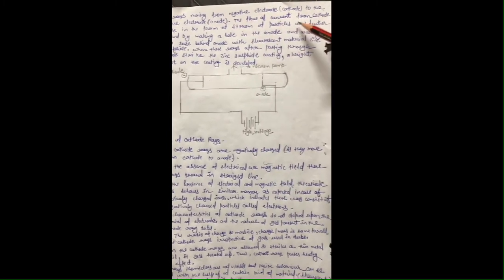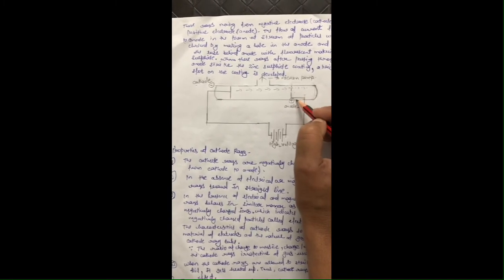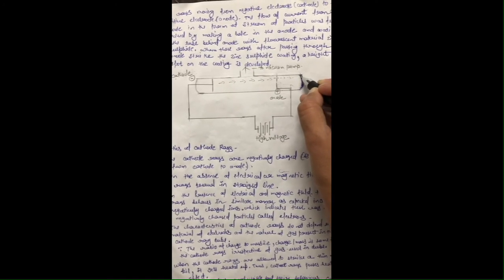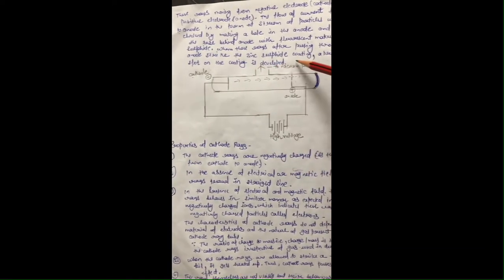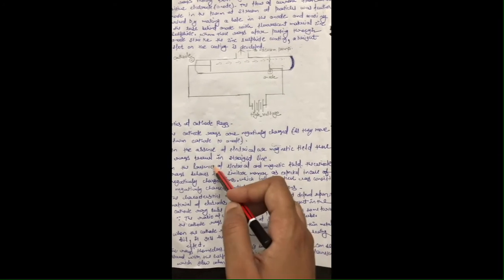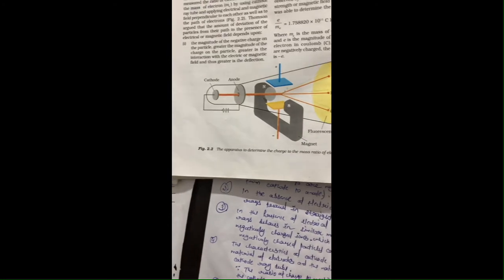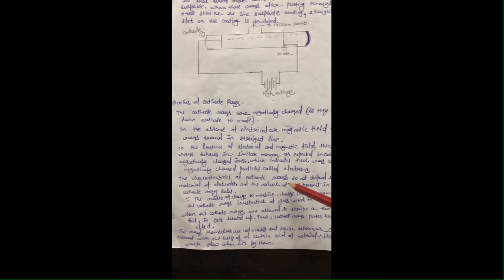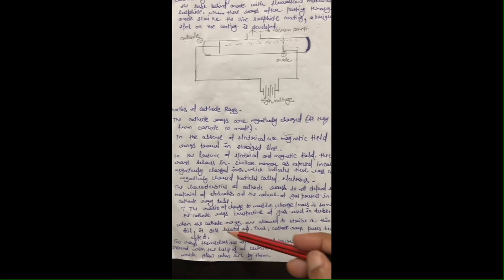Class -11 (unit -2) Structure of atom : Discovery of electron.